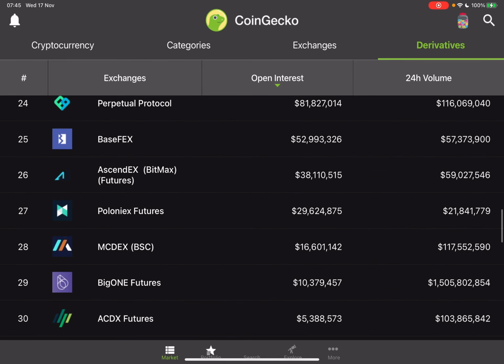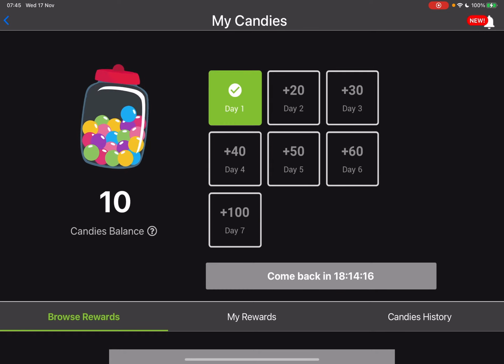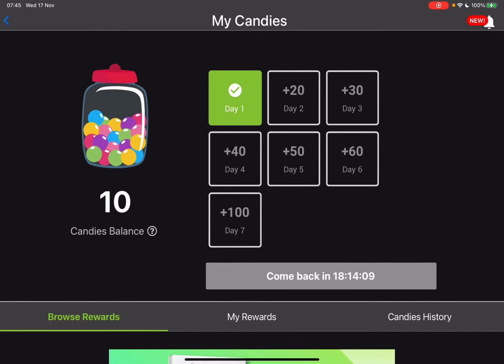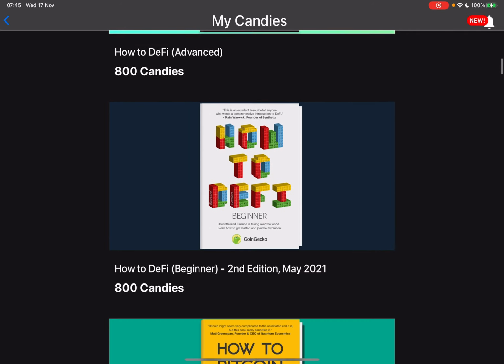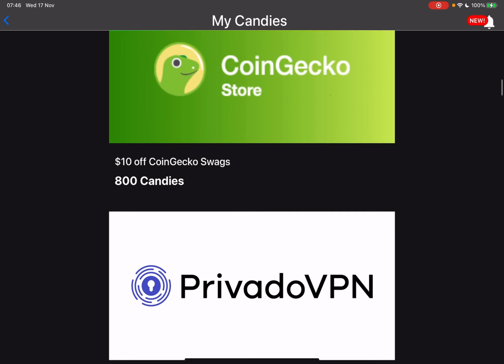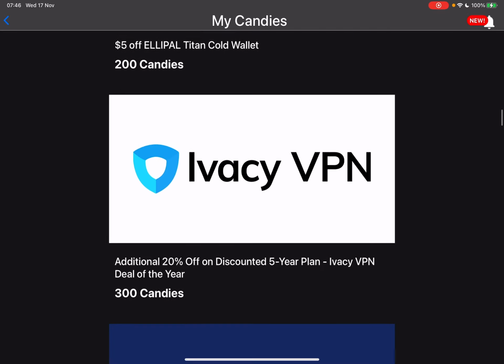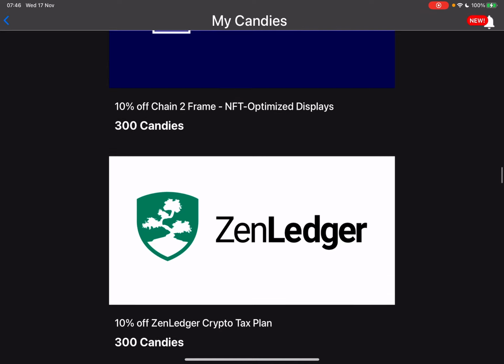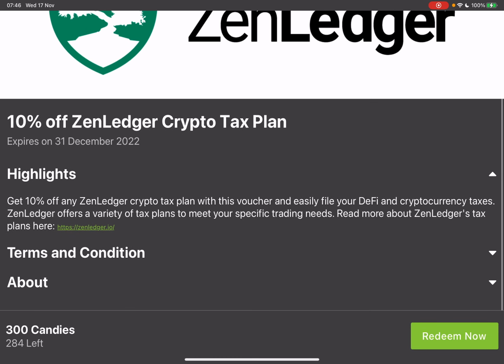How to get rewards on Coingecko? - Coingecko Tips